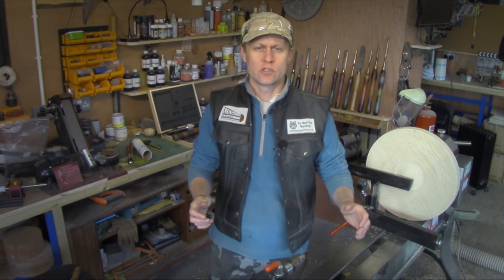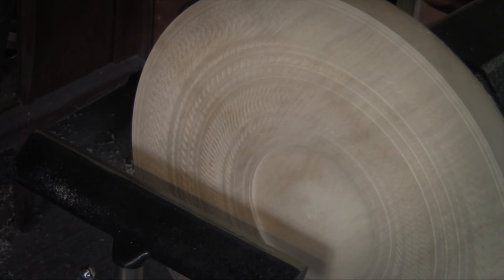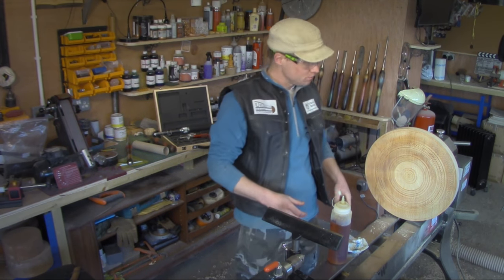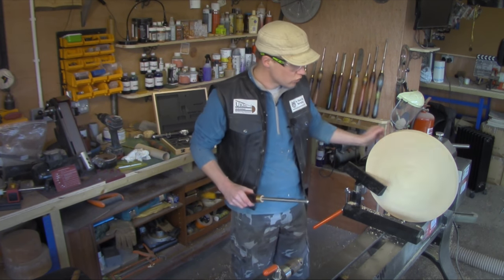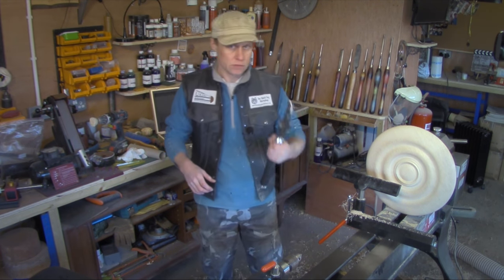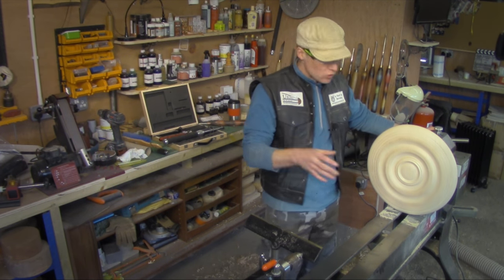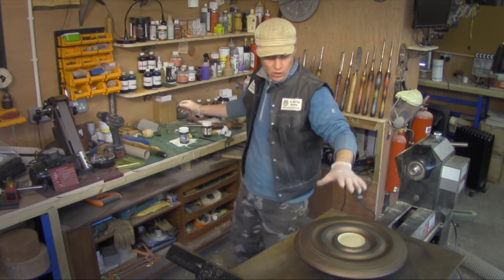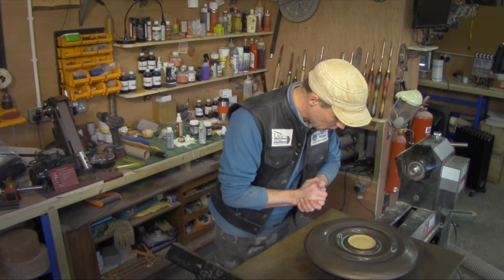#76 Wood Turning and Embellishing an Ancient Shield with Metal Reactive Paints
For this week'a wood turning project I hark back to ancient times and turn a shield from sycamore and embellish it with Modern Masters Reactive Paints - you know, the ones that tarnish.

It was nice to get back to some artistic wood turning to make this piece on the lathe.